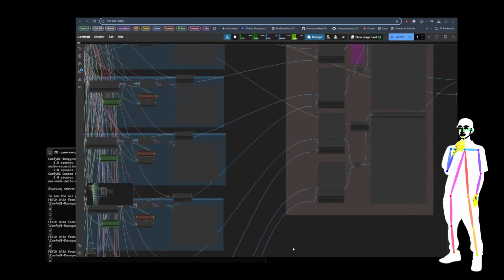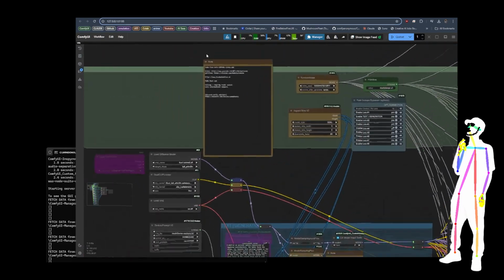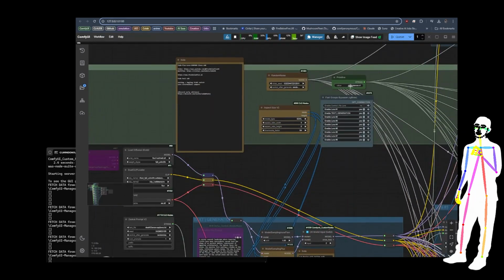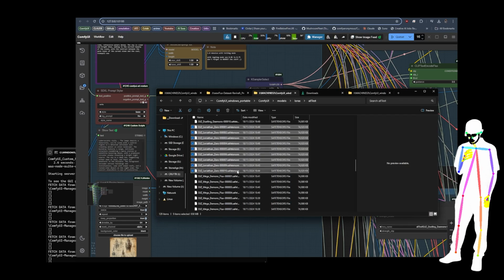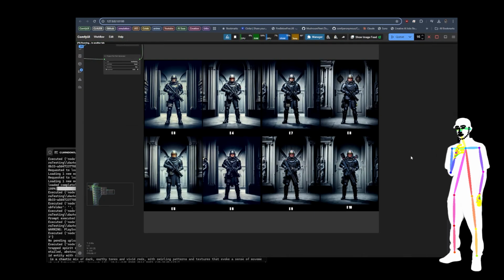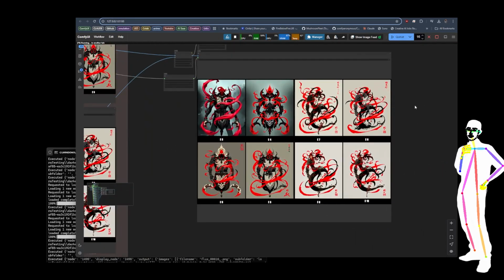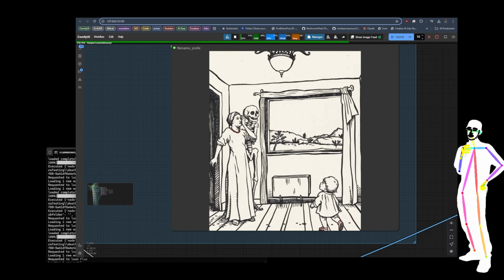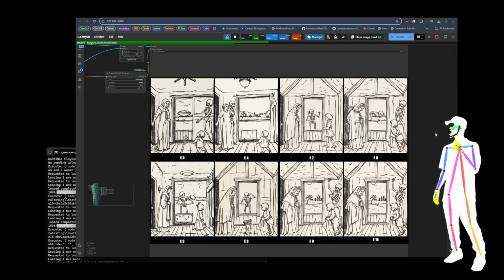Find the best Epochs after training your Flux Loras [Training Tools]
Using this method you can prove your best epochs by testing all your intermediate Lora models. We use 10 Epochs with 20 repeats, full details in the article linked below.

Using this Workflow in my Foda Flux Pack:
"Foda-Flux-Lora-COMPARE-lines" (take the latest v number)

I wanted to give you some tips and tricks, so you can easily and quickly determine the best Epoch's when training FLUX Lora. We are using the training config, shown in this article: